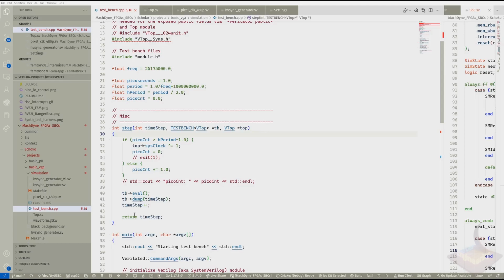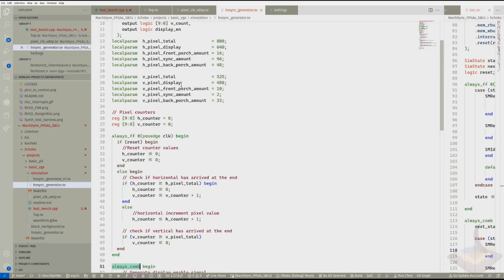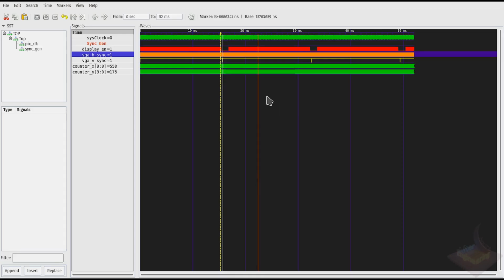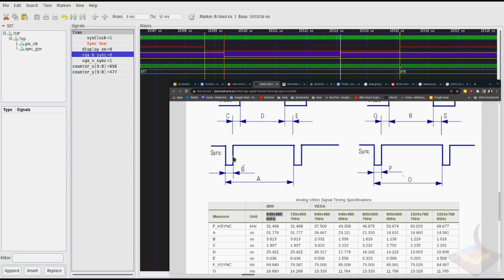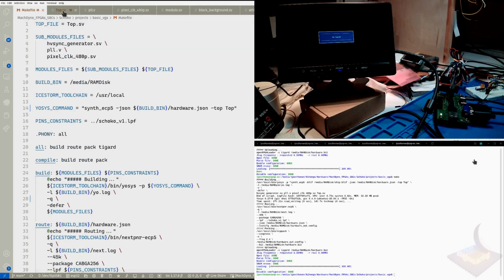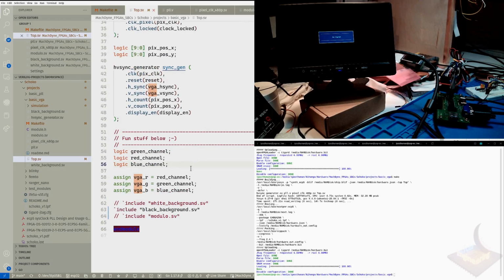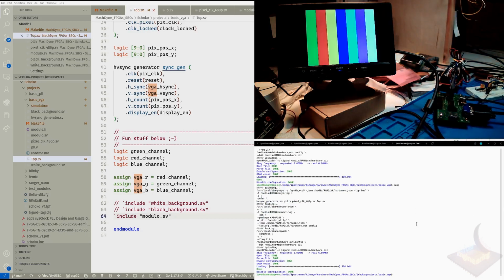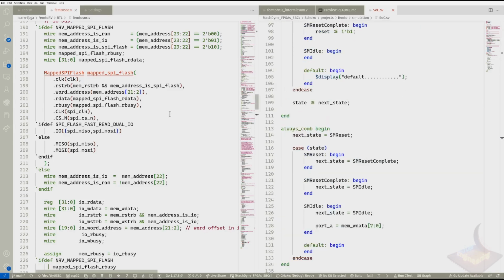SoC Episode 1: VGA and Femto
Description:
We begin by covering something relatively simple: VGA and finish off with a brief on the CPU (aka femto by Bruno Levy)

Feel free to come along for the journey!

Hardware:
Schoko